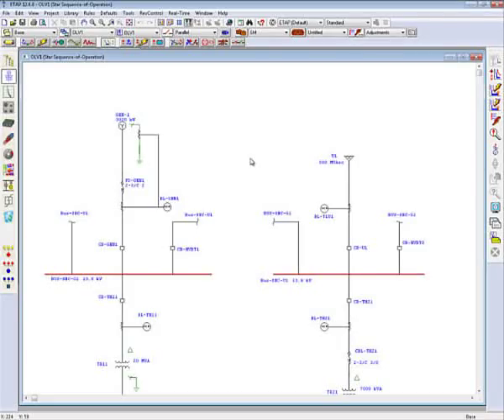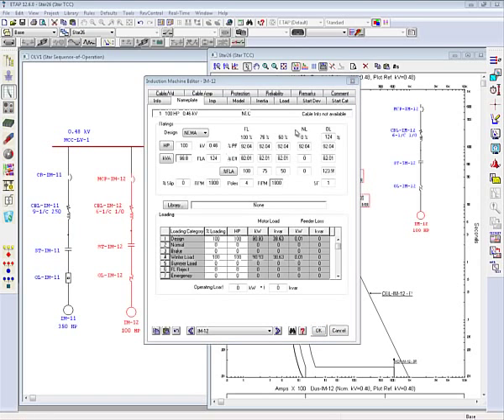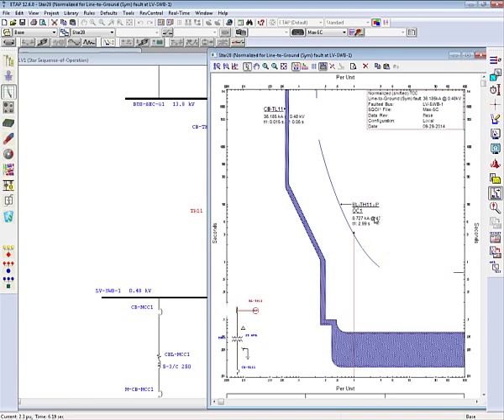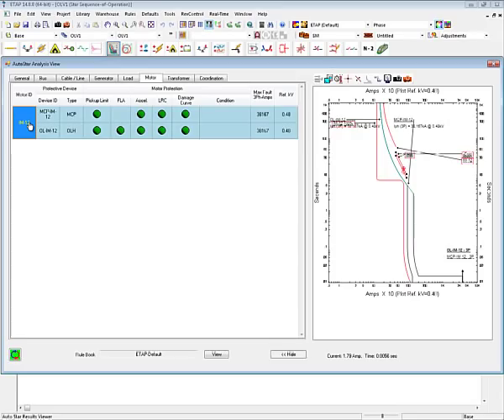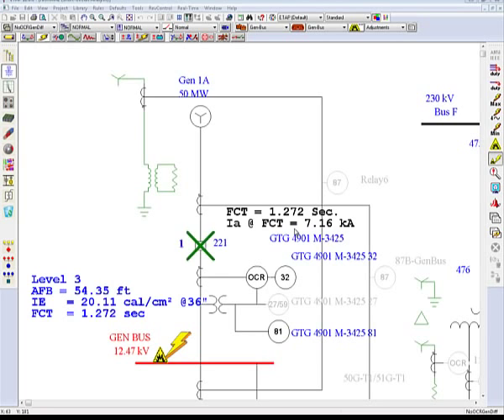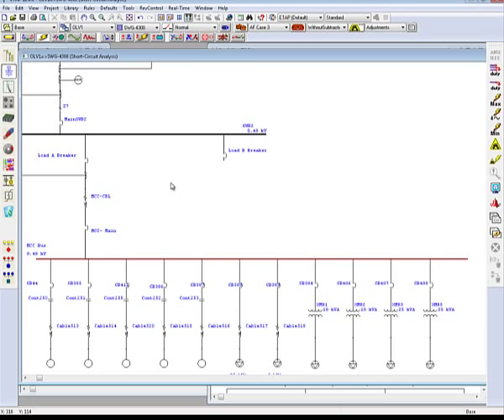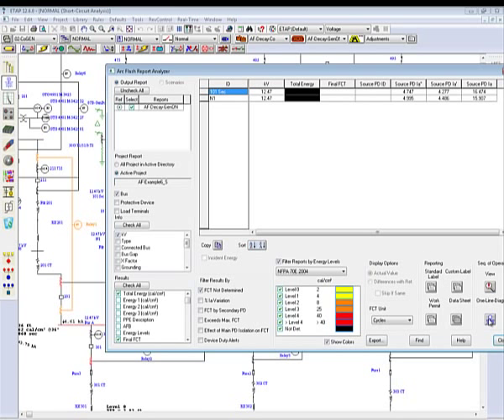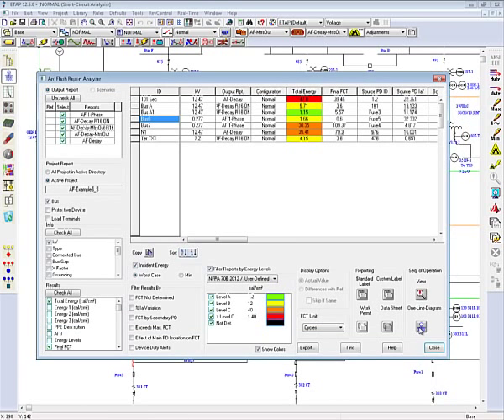Protective Device SQOP for Short Circuit and Arc Flash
Learn about the features and benefits of using  Sequence-of-Operation (SQOP) to achieve an accurate and realistic Protective Device (PD) operating time under bolted and arcing fault conditions.